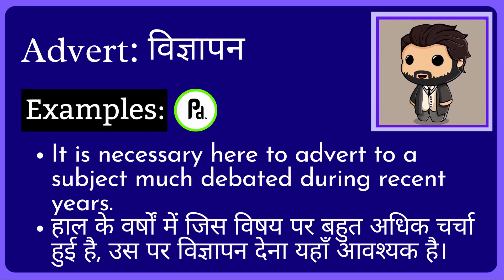Advert Meaning in Hindi/Urdu | Meaning of Advert | Advert ka matlab? | Advert क्या है?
Meaning of Advert in Hindi/Urdu | Advert ka matlab kya hota ha? | What is Advert? | Advert क्या है?

इस video में हम जानेंगे की Advert का क्या मतलब होता है और साथ में कहा कहा हम Advert का उपयोग कर सकते ह।   इस video में, मने Advert के उदहारण और कैसे pronunciation, कैसे करना है वो वि बतया ह।

आइए केवल 1 मिनट में Advert का अर्थ सीखते हैं।
Let's learn meaning of Advert in only 1 minute.

What does Advert Mean? (Advert का क्या मतलब है?)
Meaning of Advert in Hindi (Advert का हिंदी में अर्थ )
examples of Advert in Hindi (हिंदी में Advert का उदाहरण)
Meaning of Advert
Advert ka matlab kya hota ha?
What is Advert?
Advert meaning
Advert kya hota ha?
Meaning of Advert in Urdu